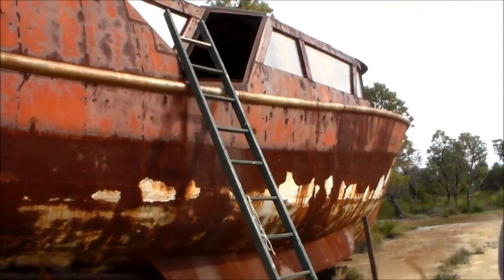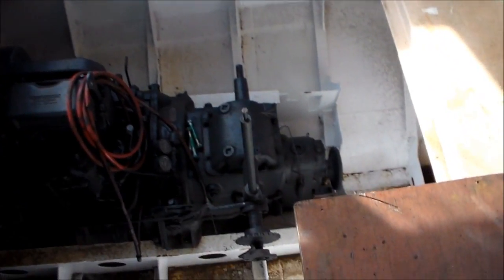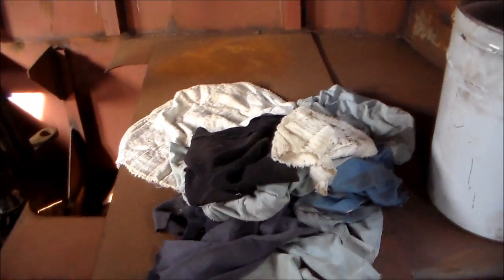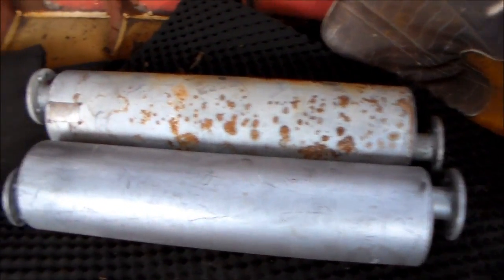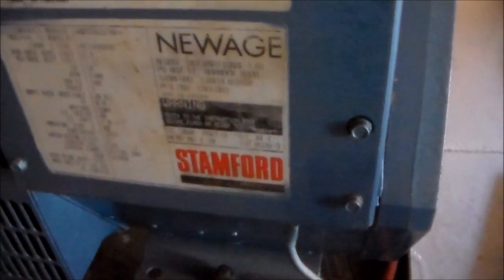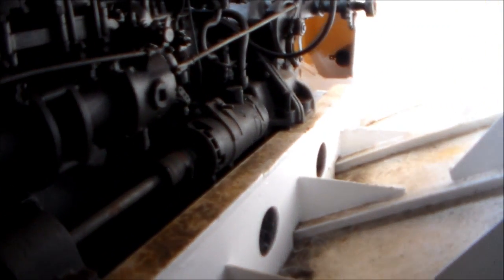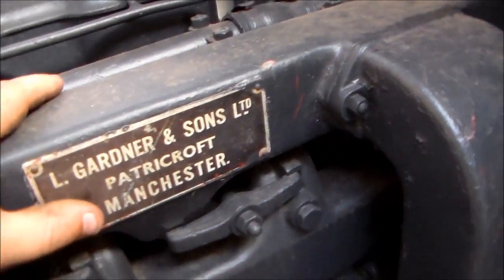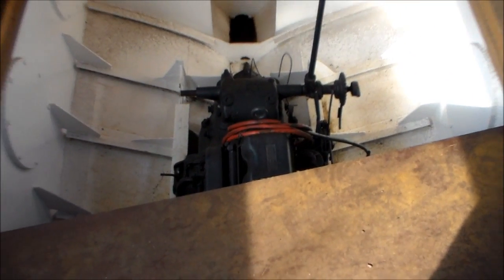Pete + Harry's Steel Boat "Spoofie", Gardiner 5 Cyl Diesel,Stamford Genset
I WANT THIS AS MY HOUSE FFS! ID FIT IT OUT SO NICE!
Steel Boat. 5 cyl gardiner diesel main engine
3 cyl approx 5kva genset
both marine engines, wet exhaust, external heat exchanger cooling
apprently the gardiner can be kept running on only 2 cylinders to keep it warm in between shifts ;p
loool